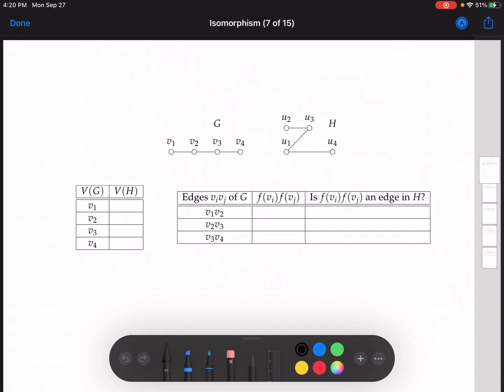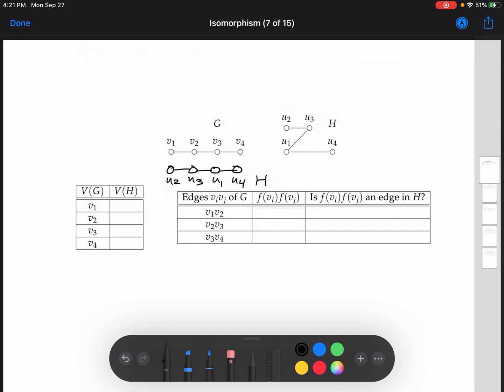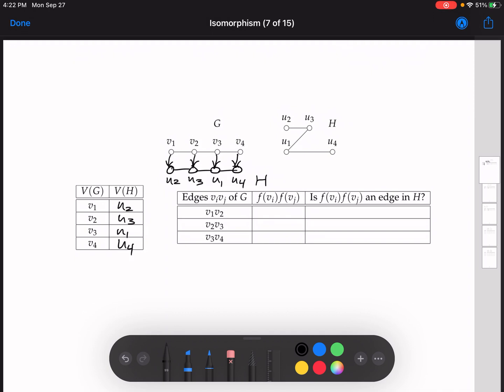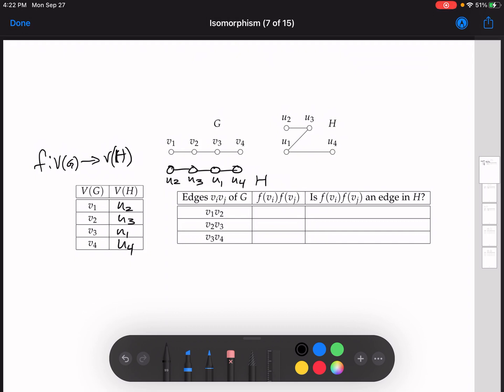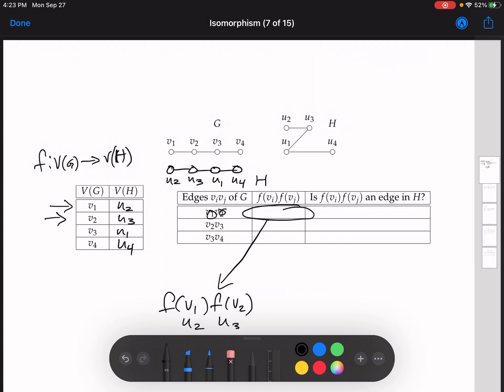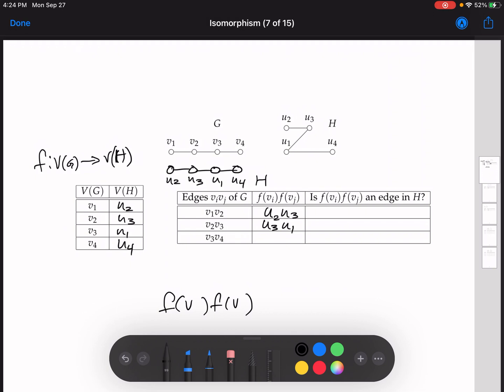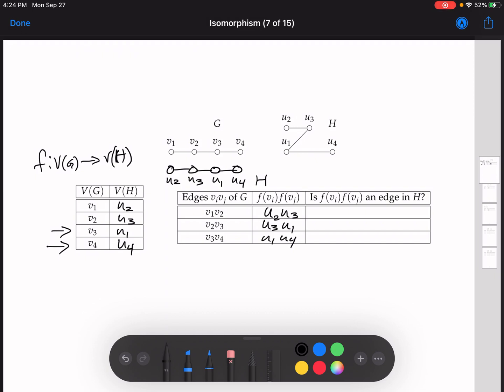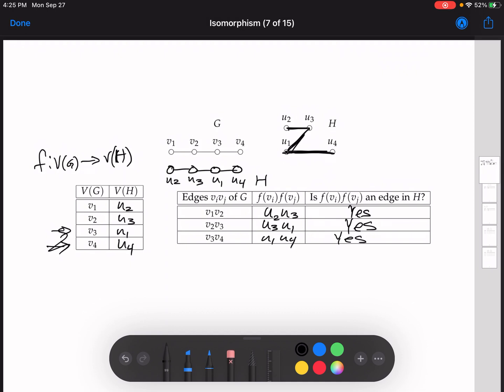Isomorphism Example 1